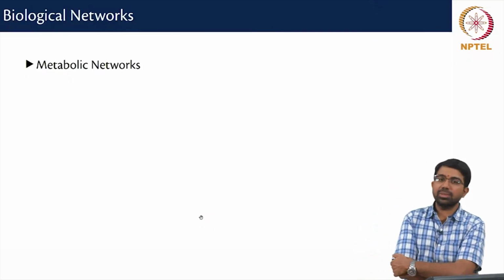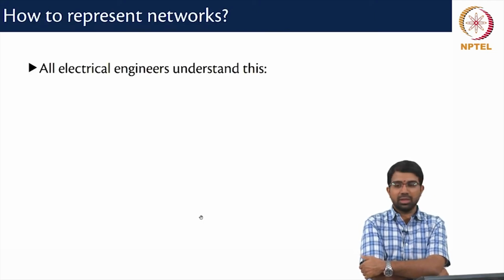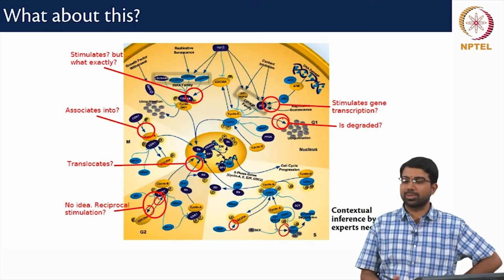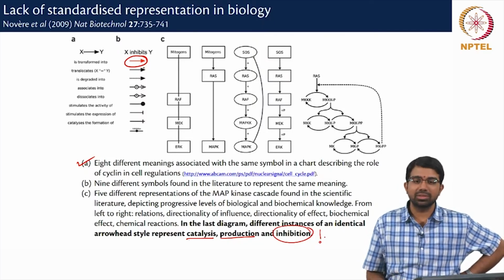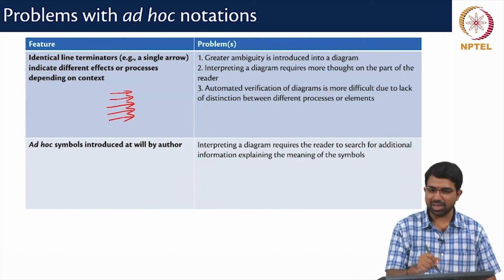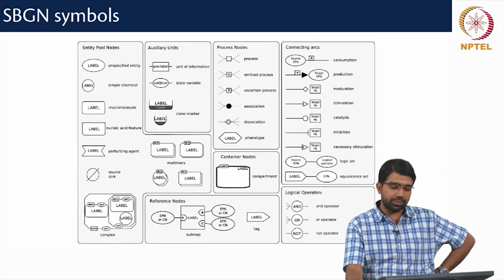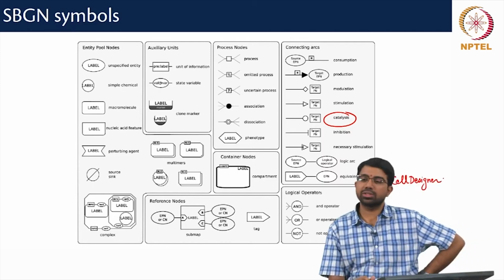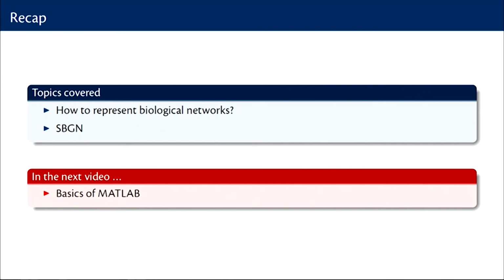Representation of Biological Networks